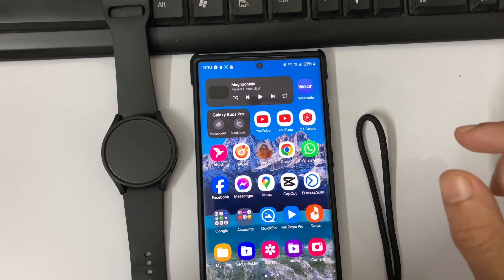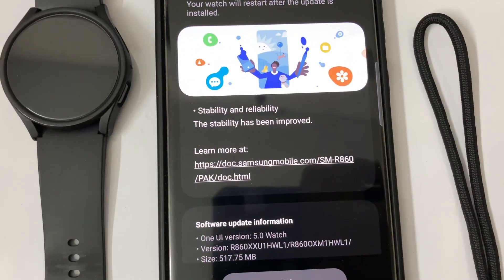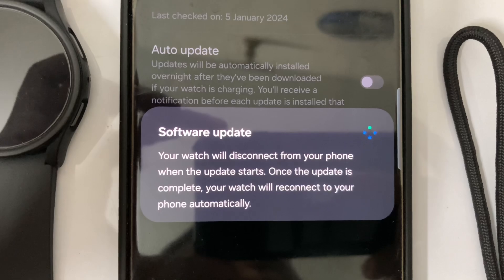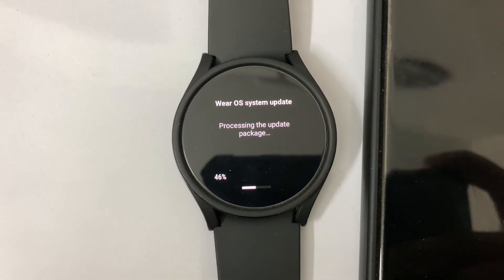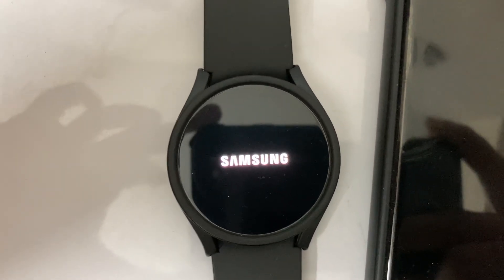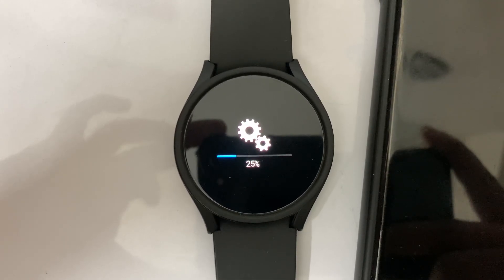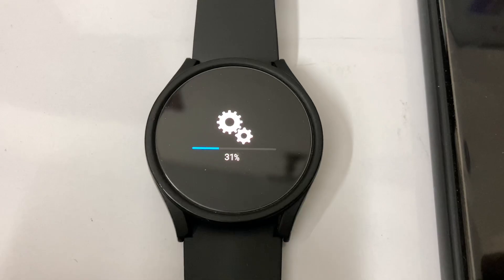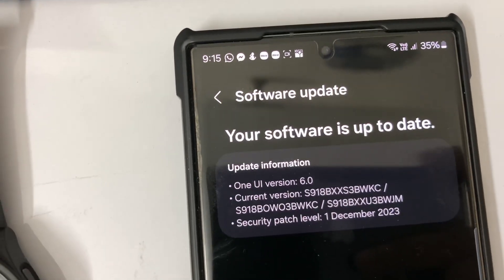Revamped Samsung Galaxy Watch: Experience the Ultimate Bug-free Software Update in January 2024!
Elevate your Samsung Galaxy experience with the latest updates! In this quick tip video, I will show you how to check Samsung galaxy watch latest version and how to install it on your Samsung galaxy watch 4.

Don't miss out on the details—watch now and empower your devices to reach their full potential! Let's explore the future of Samsung together!

ˍˍˍˍˍˍˍˍˍˍˍˍˍˍˍˍˍˍˍˍˍˍˍˍˍˍˍˍˍˍˍˍˍˍˍˍˍˍˍˍˍˍˍˍˍˍˍˍˍˍˍˍˍˍˍˍˍˍ
ˍˍˍˍˍˍˍˍˍˍˍˍˍˍˍˍˍˍˍˍˍˍˍˍˍˍˍˍˍˍˍˍˍˍˍˍˍˍˍˍˍˍˍˍˍˍˍˍˍˍˍˍˍˍˍˍˍˍ

- Galaxy Station is a participant in the Amazon and AliExpress Affiliate Program, which provides a mean to earn advertising fees by linking where I will get a small commission with no extra cost to you. It will help me to make more videos. Thank you.

ˍˍˍˍˍˍˍˍˍˍˍˍˍˍˍˍˍˍˍˍˍˍˍˍˍˍˍˍˍˍˍˍˍˍˍˍˍˍˍˍˍˍˍˍˍˍˍˍˍˍˍˍˍˍˍˍˍˍˍˍˍˍˍ
ˍˍˍˍˍˍˍˍˍˍˍˍˍˍˍˍˍˍˍˍˍˍˍˍˍˍˍˍˍˍˍˍˍˍˍˍˍˍˍˍˍˍˍˍˍˍˍˍˍˍˍˍˍˍˍˍˍˍˍˍˍˍˍ

00:00 Introduction
00:23 How to Check Update
00:41 New Watch Update
01:24 Installation